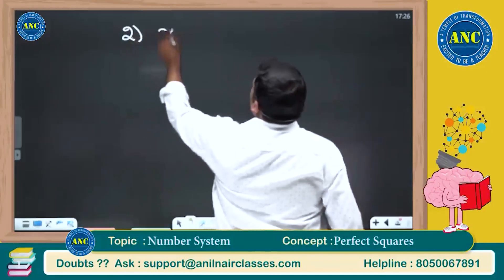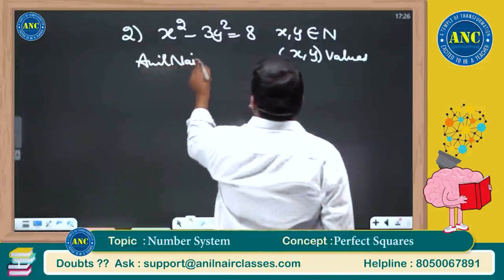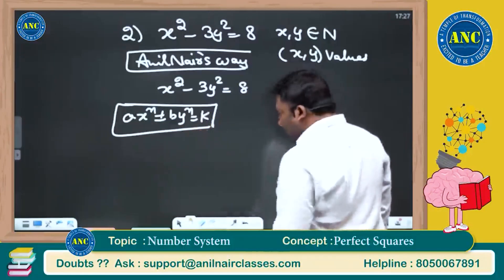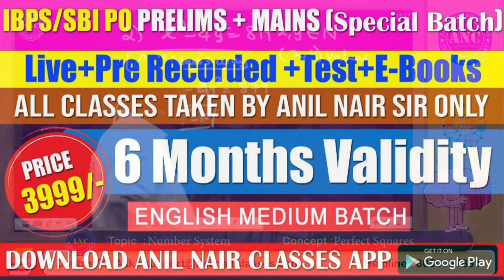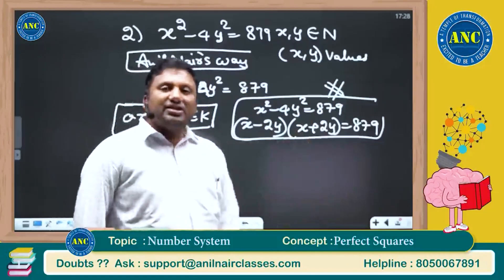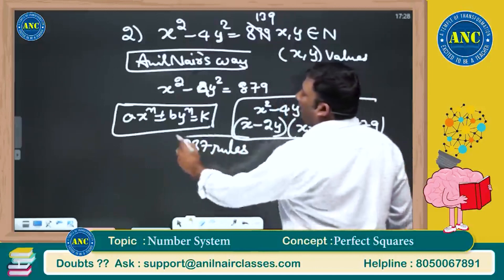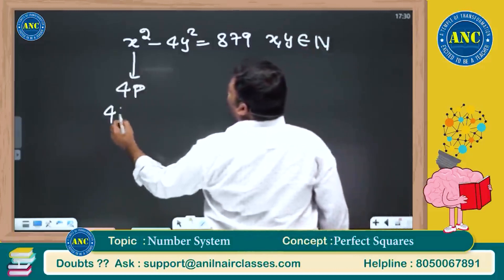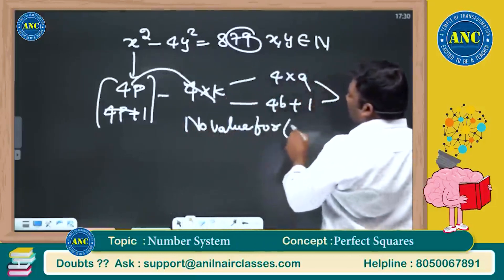Mock Questions On Mathematics | Maths Slove In 5 Sec Anil Nair's Way | Number System Perfect Squares